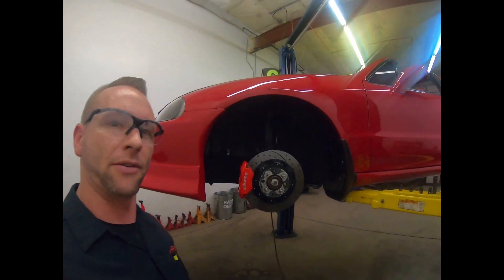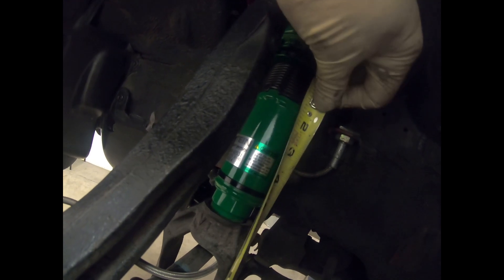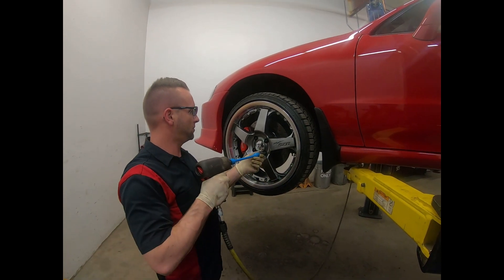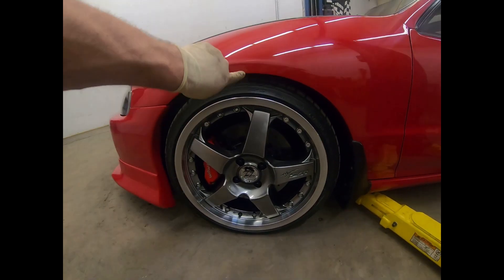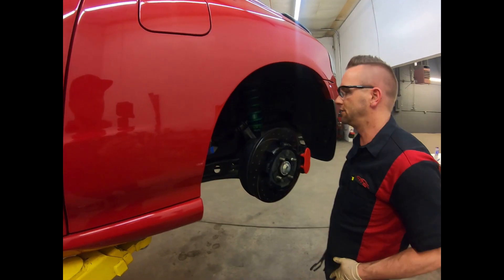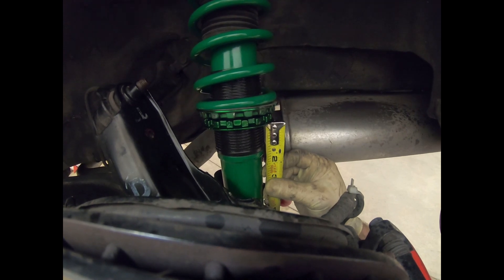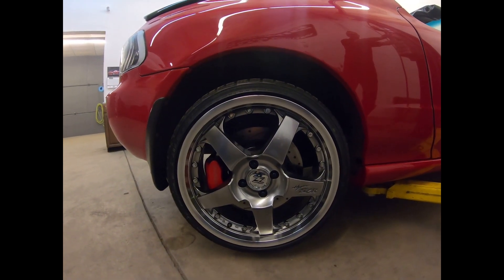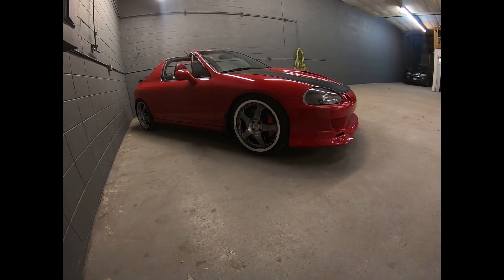How Low Can You Go